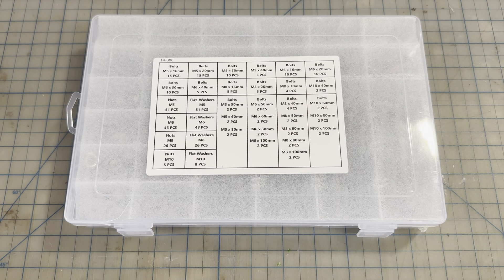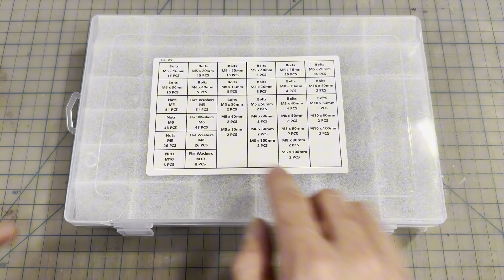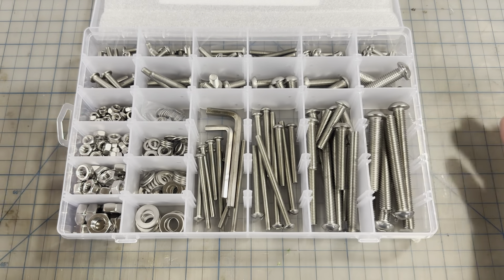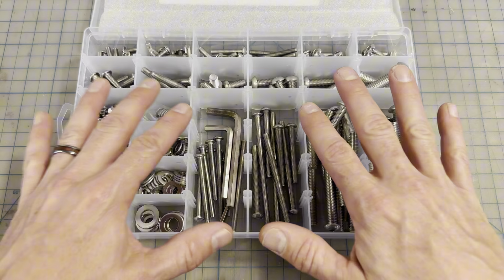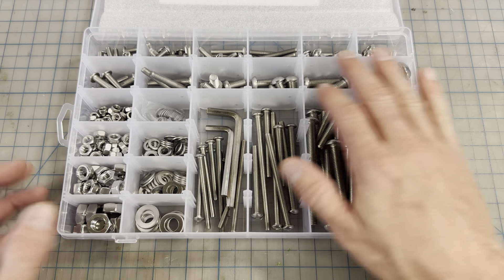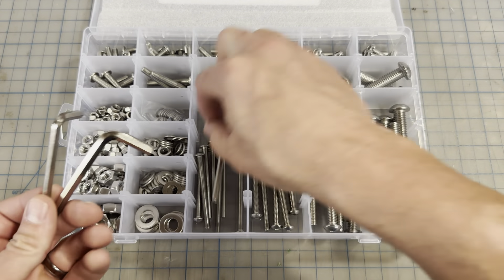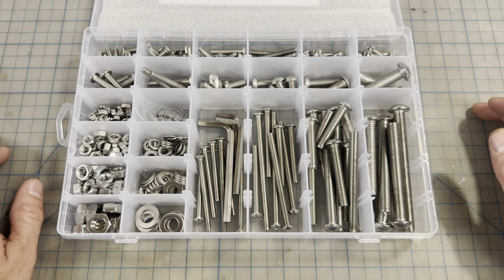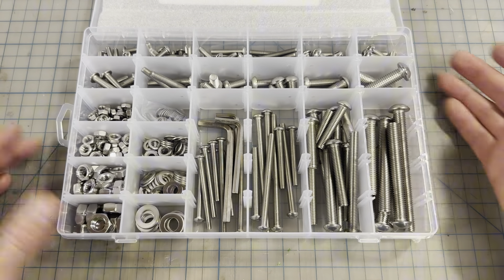388 Pcs Metric Machine Screw Assortment Kit M5/M6/M8/M10 Screw and Nut Set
388 Pcs Metric Machine Screw Assortment Kit M5/M6/M8/M10 Screw and Nut Set

Thanks for supporting my channel for more information on this product above is a link to its Amazon